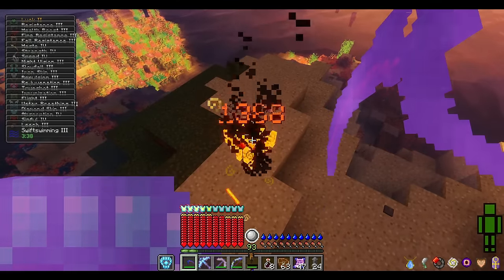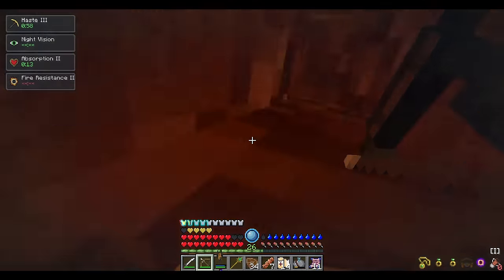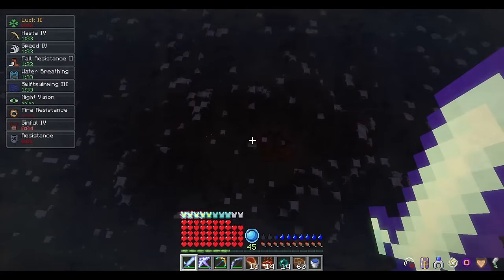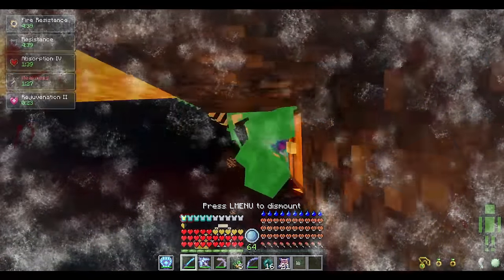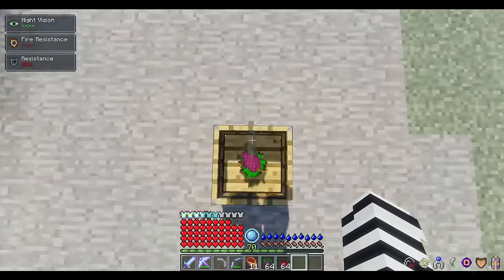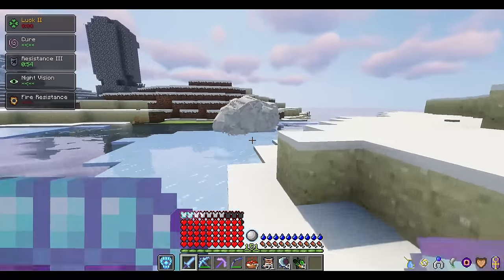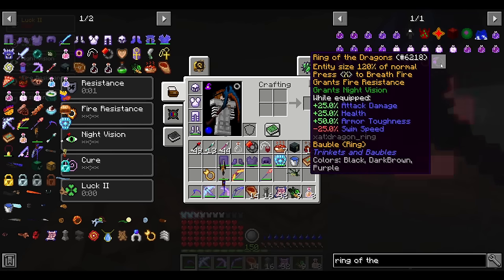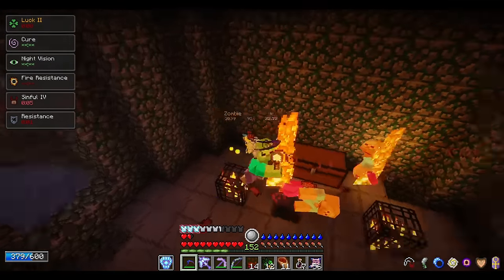RLCraft Advanced Guide! How To Be OP In Version 2.9!!!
In this video I explain everything that you need to know in order to break RLCraft 2.9, which is the newest version of RLCraft. There are timestamps if you want to skip to a particular section as the video is pretty long. Despite the length of the video, I did not mention everything new with 2.9 RLCraft, but I did manage to mention everything that I thought was important after my extensive testing. It has taken me over 200 hours of research, playtime, and editing to bring you this video! If my blood, sweat, and tears can help you preserve some of yours, then I did my job! I hope you enjoy the video!

0:00 Intro
1:02 Early Game Advanced Tips and Tricks
5:58 Early Game Weapon Section
8:53 Grappling Hooks, Cheesing Battle Towers, Dodge Mechanic
10:17 Dealing with the Heat and Cold
11:37 Battle Tower Advanced Tips
13:35 Advanced Mid Game Tips and Tricks
17:55 Mid Game Enchanting and Fighting Dragons
21:31 Mid Game Goals and End Game Intro
23:47 Brewing System & Tips
26:15 Potions Section
28:21 Food Section (Very OP)
34:08 Enchanting and Maxed Enchanted Weapons
38:10 Lost Cities Dimension
41:00 New Transformation Rings (New Baubles)
45:13 Sentient Scythe and the Wrath Pendant
46:55 Equipment Forge Items and Tools
51:52 Switch Bow (OP)
56:11 Final Tips, Summary, and Conclusion